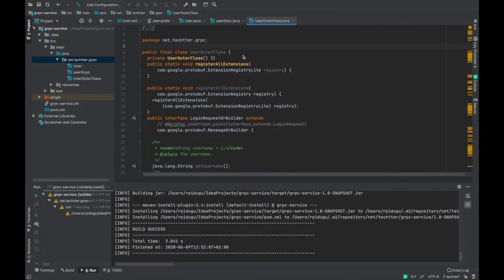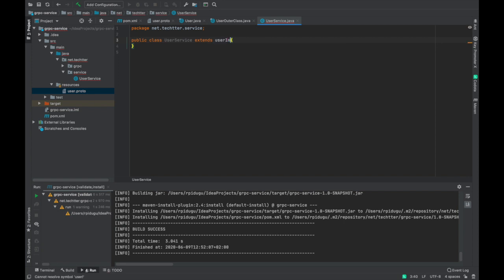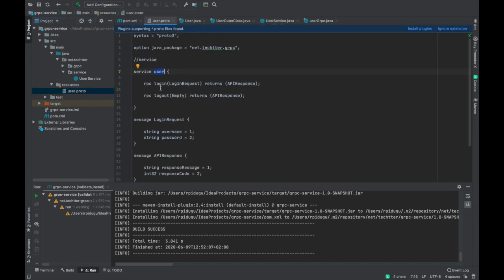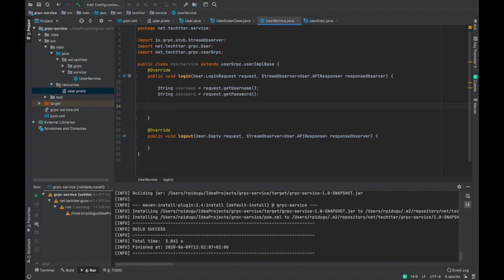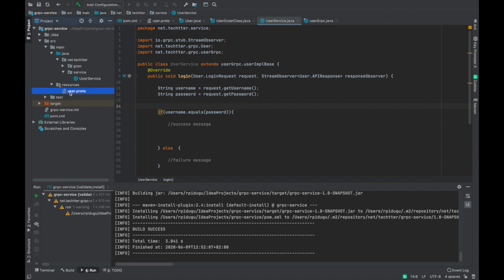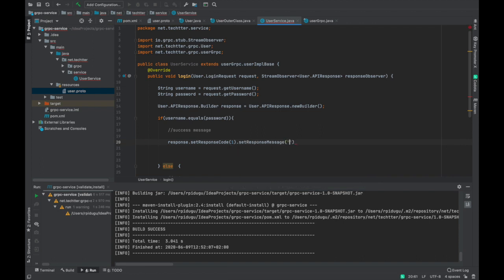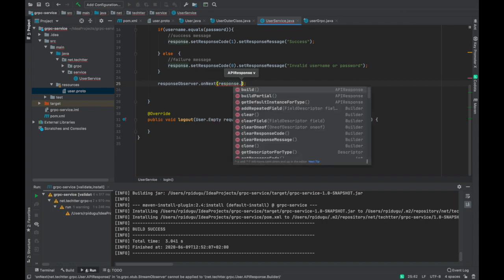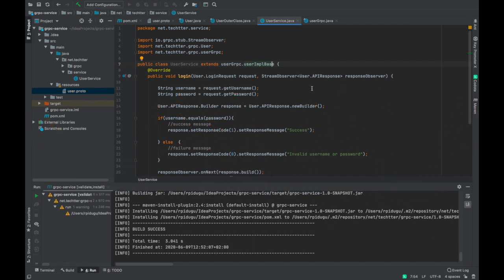gRPC Java : API or Service Implementation [ Part -4 ]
gRPC is a modern open source framework to implement microservices in an efficient way to build high performance and highly scalable applications. gRPC uses Protocol Buffers as data format for exchange of messages between microservices unlike REST API with JSON. gRPC enables pluggable support for authentication, load balancing, health checking and tracing. Uses HTTP/2 protocol to transport the data so allows bi-directional communication between microservices.

This framework is developed by Google and made it as opensource. This is a next generation framework will overtake REST APIs / RESTful architecture in near future. And also you will learn
how grpc is better than rest.

This gRPC intro tutorial gives better understanding of how to implement microservices using gRPC and protobuf.

✅ gRPC Complete Course of Video Series✅